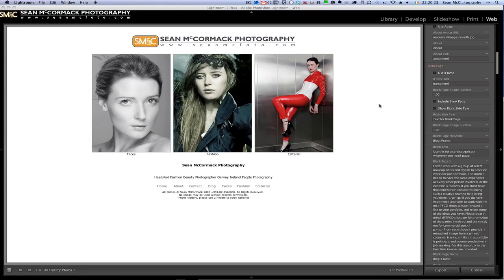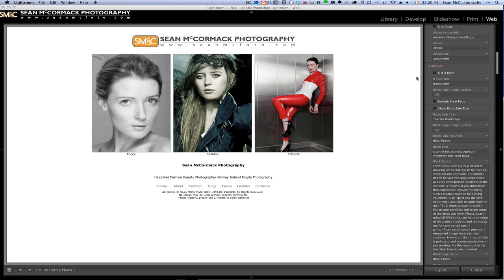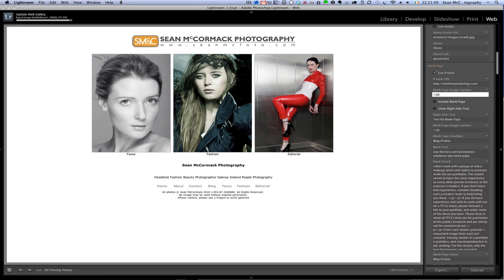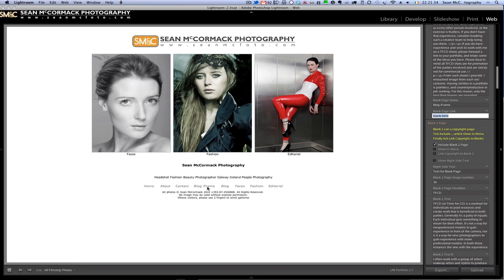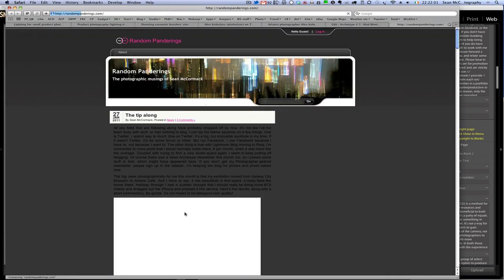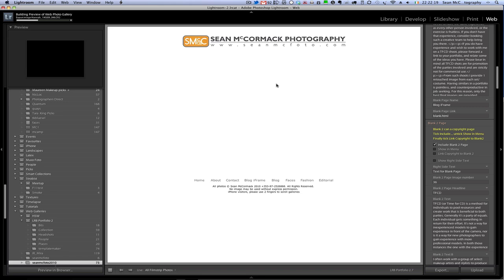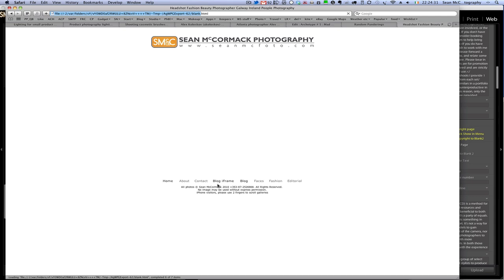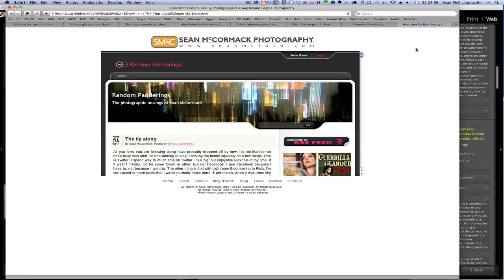Adding a Blog to LRB Portfolio via iFrame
A video on using the new iFrame capability of LRB Portfolio 2.7